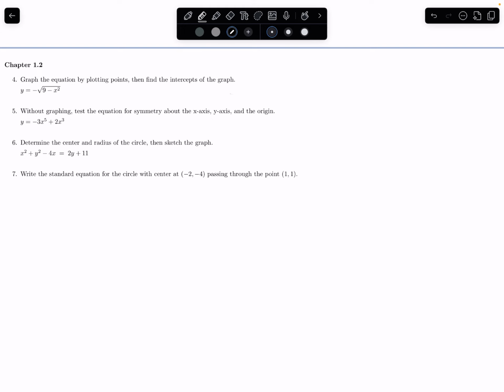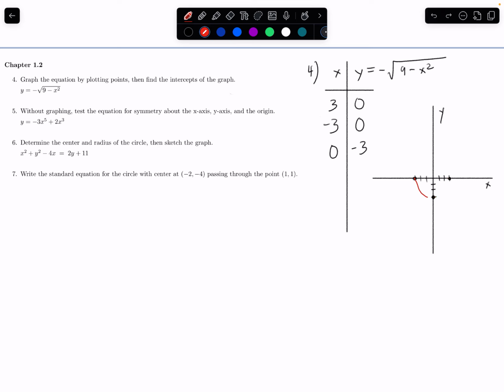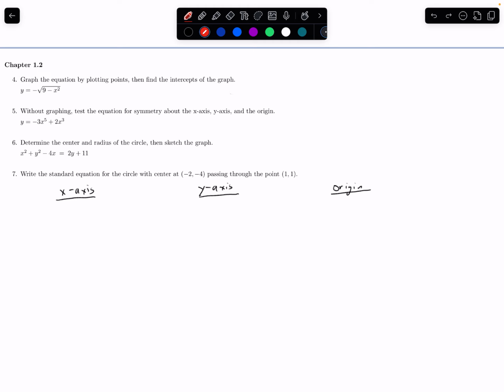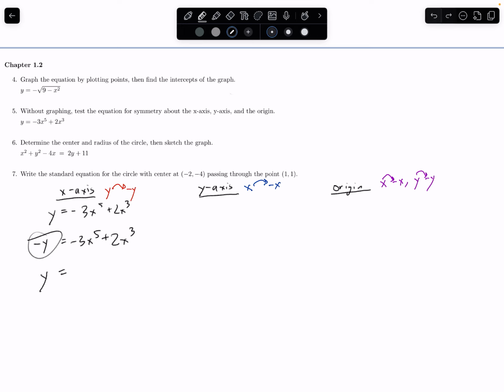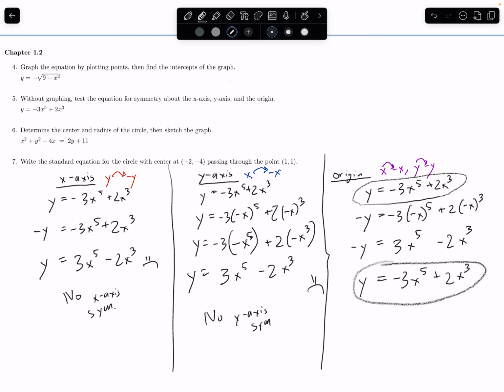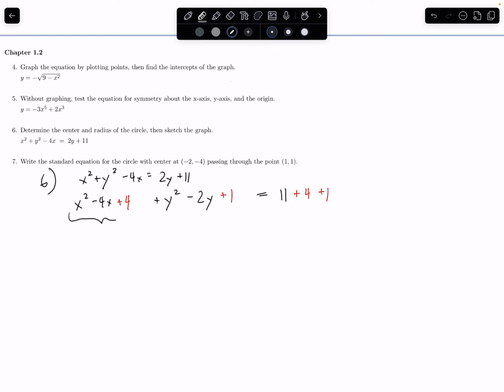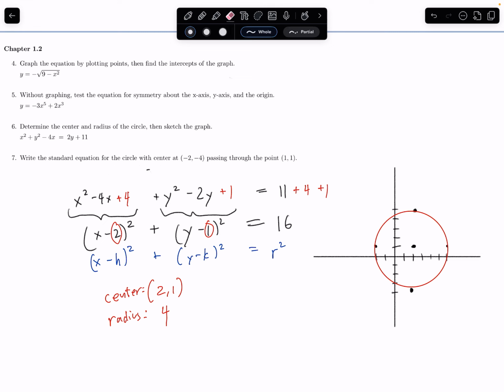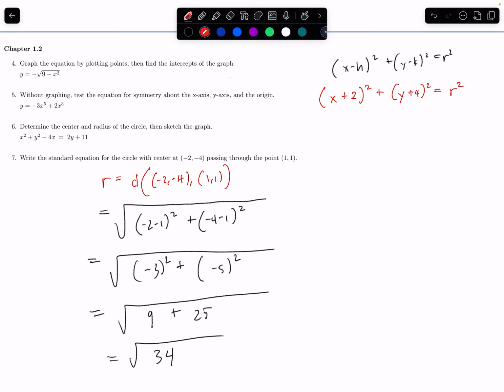Ch 1 Review (1.2)